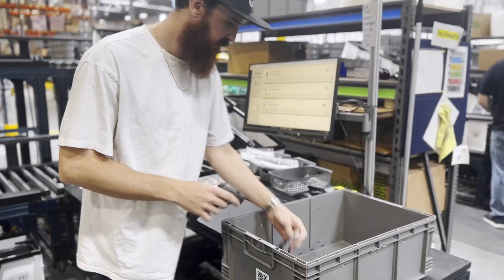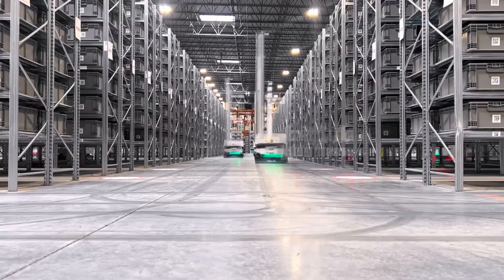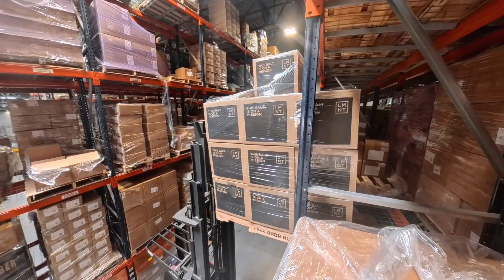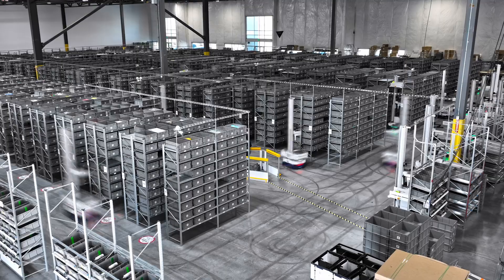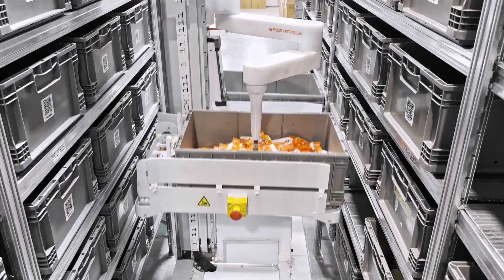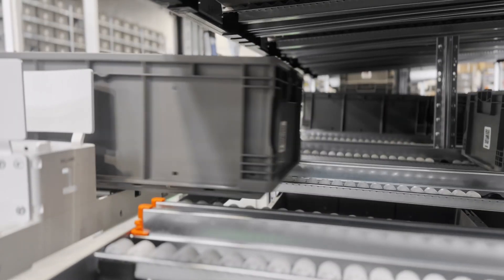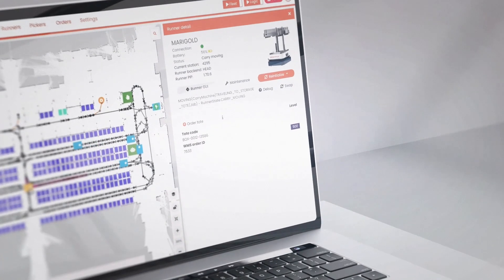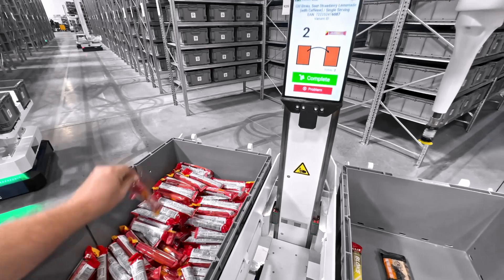Inside the 24/7 robot warehouse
Step behind the scenes of a fully-automated robotic warehouse run by 73 AI robots.

Brightpick Autopicker is a multi-purpose autonomous mobile robot (AMR) that automates a wide range of warehouse workflows, seamlessly moving between tasks and workstations.

While it doesn’t resemble a human, it performs like one. Each robot is equipped with “eyes” (3D vision and LiDAR), “legs” (a mobile base), “hands” (a robotic arm), and a “brain” (Physical AI and software) to perform complex tasks with human-like precision.

The mobile robot can reliably pick a wide range of items right out of the box – no custom training needed. Powered by advanced 3D vision and artificial intelligence, it handles everything from medical devices and chilled groceries to polybagged apparel – and everything in between.

In addition to AI-powered robotic picking, Autopicker supports Goods-to-Person picking for heavy or bulky items; assisted pallet picking for fast-moving SKUs; order buffering and sortation; and stock replenishment.

Autopicker is also built to operate reliably in imperfect environments, including brownfield warehouses with uneven flooring or irregular rack layouts. The robots work with standard shelving and totes, and can be easily integrated with existing infrastructure like pick modules, mezzanines or conveyor systems.